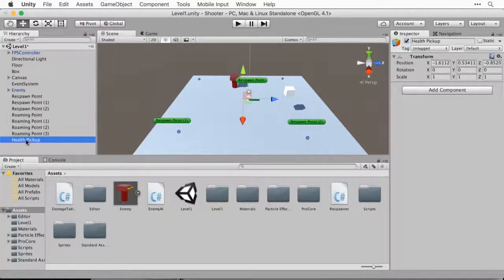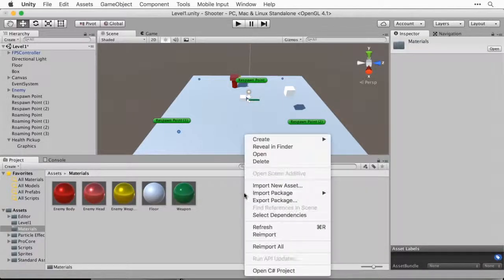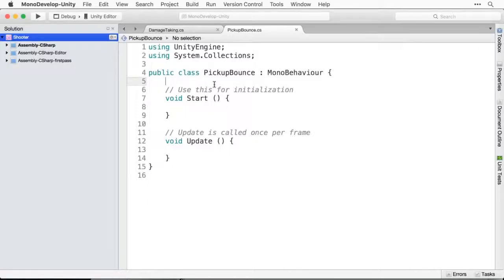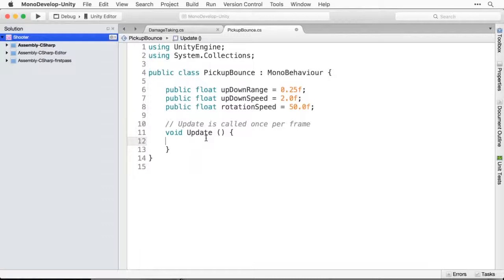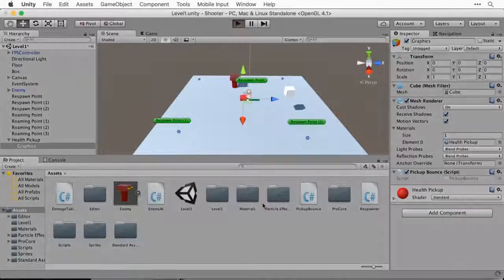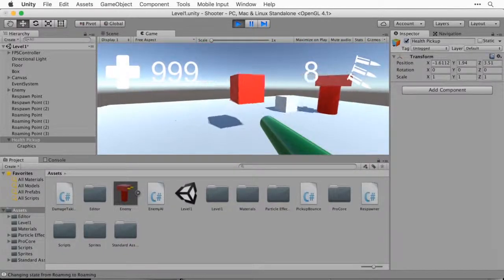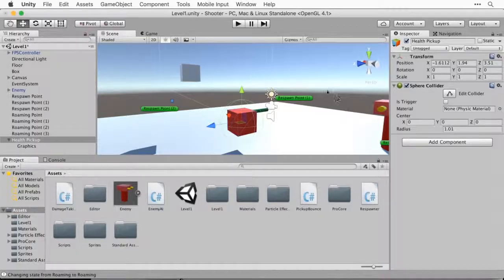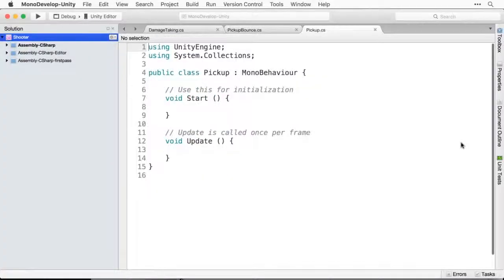Unity Game tutorial 12 for Beginner (Full Game)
In this video we will put the power and heath in the Game.